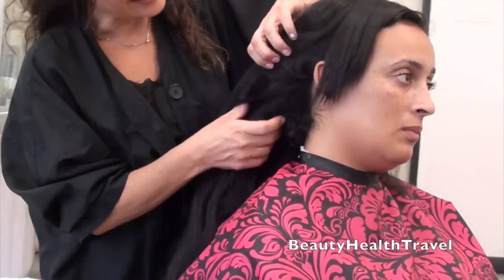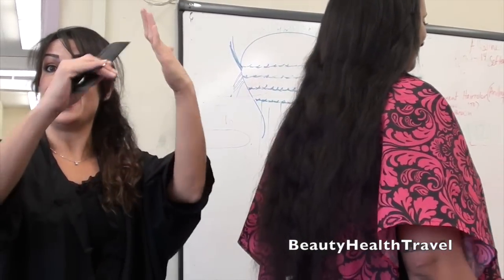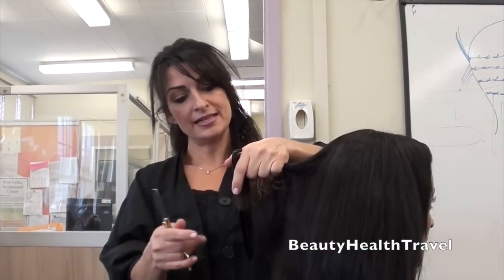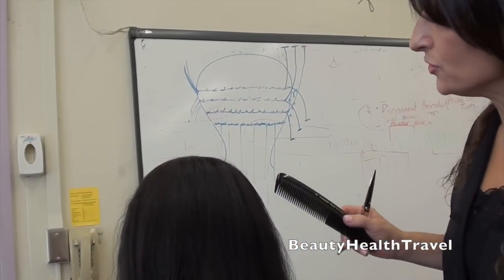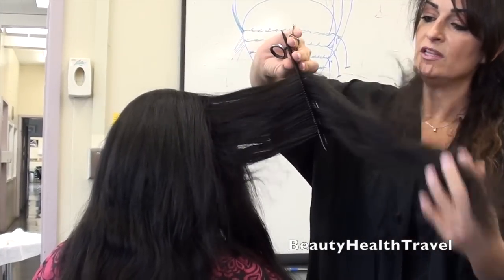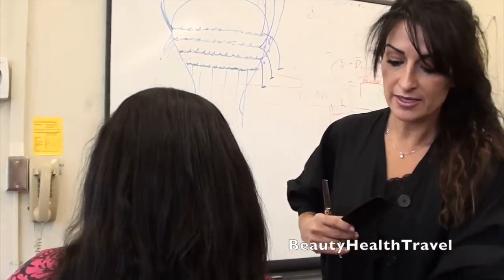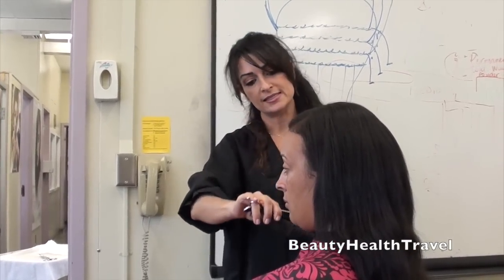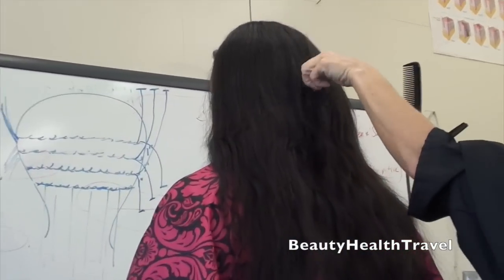.Haircut for EXTENSIONS for beginners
Video by BeautyHealthTravel Channel. Learn how to cut hair extensions: it is different than regular haircut. Know what to consider for extension haircut; do you need to cut the natural hair, how much to cut from extensions; what questions to ask the client. Razors or scissors to cut hair extensions. Texturizing or slide cutting for hair extensions. Learn which sections to cut and which sections not to cut for hair extensions. Learn everything necessary to know about cutting hair extensions. Hair extension haircut for beauty school students, cosmetologists, salon professionals, hairdressers and people who do hair extensions; video by beautyhealthtravel channel, guest artist; May Lahham, model: Asia.
Tall de cabell, Стрижка, strihanie vlasov, striženje, corte de pelo, Κούρεμα, kukata nywele, frisyr, saç kesimi, حجامت, Cắt tóc, wallt, maz ktrel, стрижка волос, haarsny,  corte de cabelo, बाल काटना, prerje, ਵਾਲ ਕਟਵਾਉਣਾ,
txiav plaub hau, ፀጉር አስተካክል, hajvágás, klippingu, tunsoare, حلاقة شعر, ntutu isi, 散髪, lauulu lauulu, potong rambut, কেশকর্তন, шишање, taglio di capelli, kugera bvudzi, стрыжка, وارنٽ,, وارنٽ, කප්පාදුව,
Hair show v Amerike, показ волос, մազերի ցուցադրում, hare wys, shfaqja e flokëve, ፀጉር ማሳየት,  показ волос в Америке, عرض الشعر في أمريكا, hare wys in Amerika, अमेरिका में बाल दिखा रहा है, выставка волос в Америке, մազերի ցուցադրություն Ամերիկայում, আমেরিকাতে চুল শো, ile ikuskizuna Amerikan, шоў валасоў у Амерыцы, шоу за коса в Америка, revija kose u Americi, espectacle de cabells a Amèrica, အမေရိကရှိဆံပင်ပြပွဲ, 美国的秀发, pagpakita sa buhok sa America, 美國的秀發, mostra di capelli in America, show za kosu u Americi, vlasy show v Americe, kapsalon in Amerika, hårshow i Amerika, palabas sa buhok sa Amerika, juuste näitus Ameerikas, hararanĝo en Ameriko,
hiusten näyttely Amerikassa, spectacle de cheveux en Amérique,  Haarausstellung in Amerika, თმის შოუ ამერიკაში, espectáculo de cabelo en América, hair show στην Αμερική, અમેરિકામાં વાળ શો,
montre cheve nan Amerik la, Nunin gashi a Amurka, huluhulu lauoho I ʻAmelika, תערוכת שיער באמריקה, pokaz włosów w Ameryce, نمایش مو در آمریکا, په امریکا کې د ویښتو ښکار, ଆମେରିକାରେ ହେୟାର ସୋ |,
imibukiso yezinwele eMelika,  האָר ווייַזן אין אַמעריקע, Ifihan irun ni Ilu Amẹrika,
uboniso lweenwele eMelika, chiwonetsero cha tsitsi ku America, hierfoarstelling yn Amearika, hårshow i Amerika, Америк дахь үсний шоу, trình diễn tóc ở Mỹ,